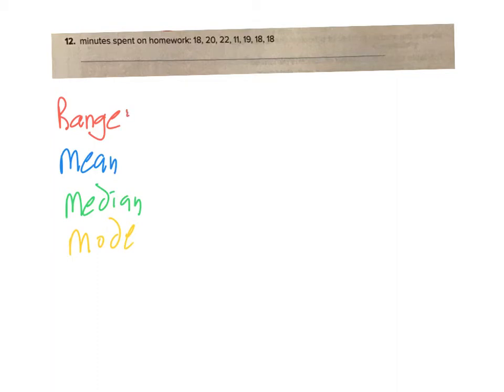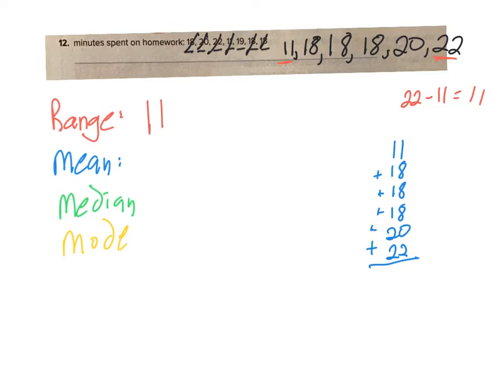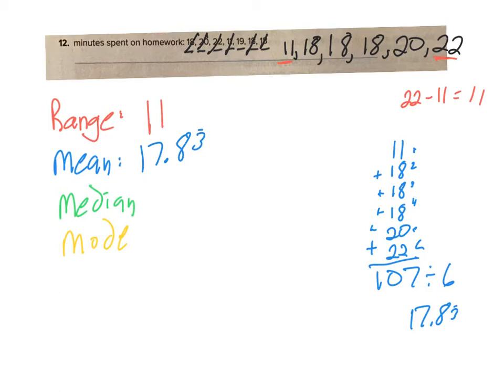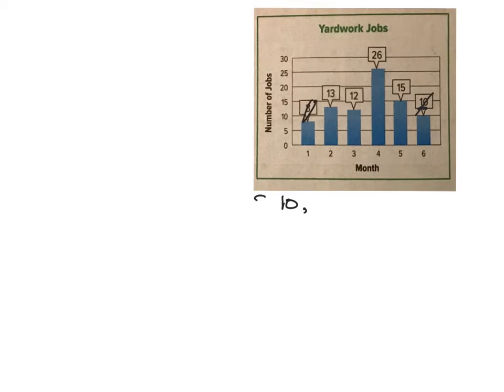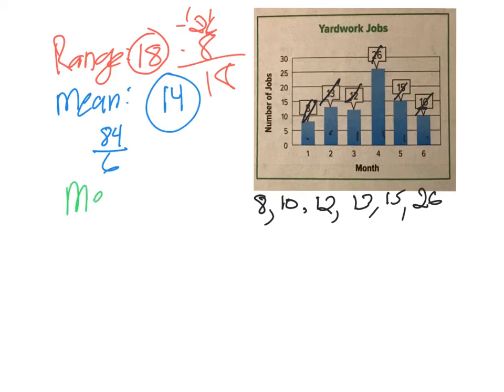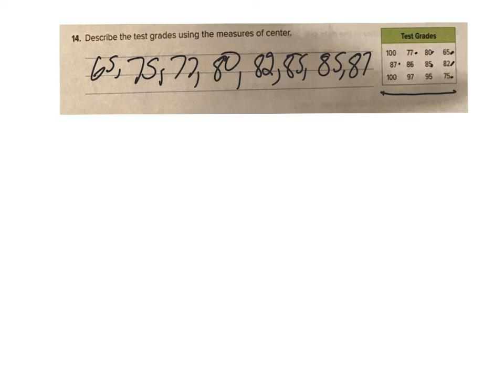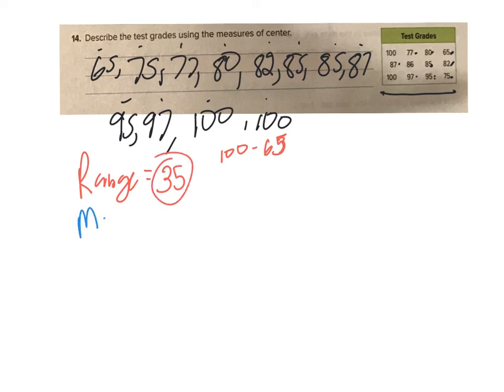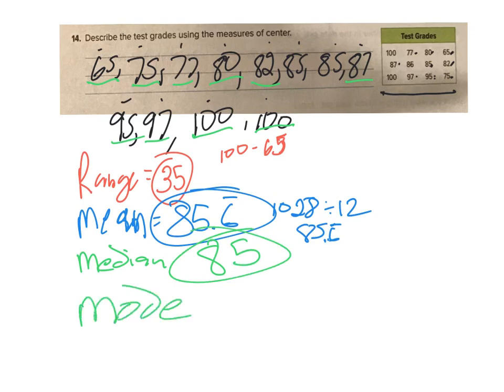Range; mean, median, and mode - Wednesday, April 22